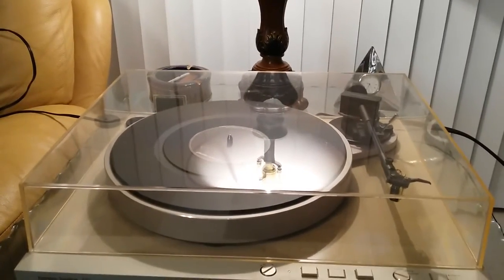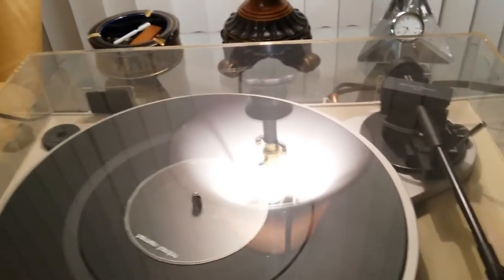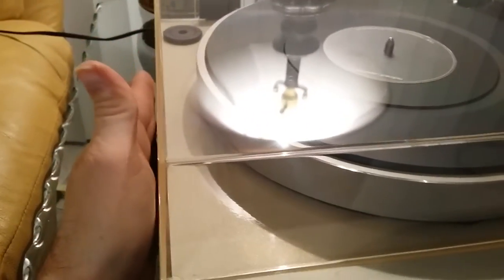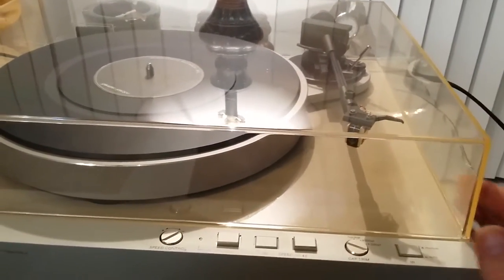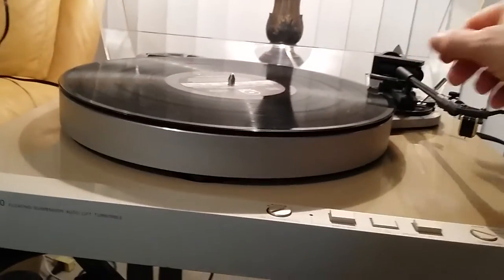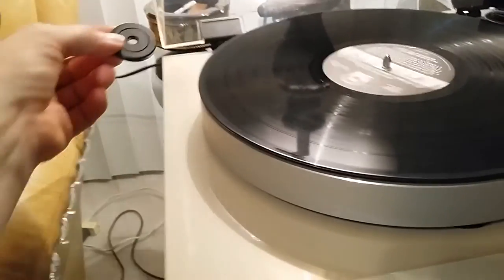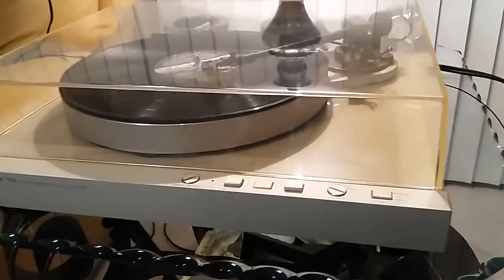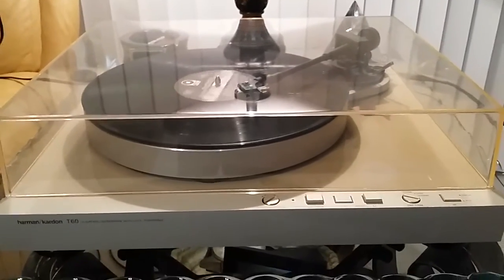Harman Kardon T-60 turntable